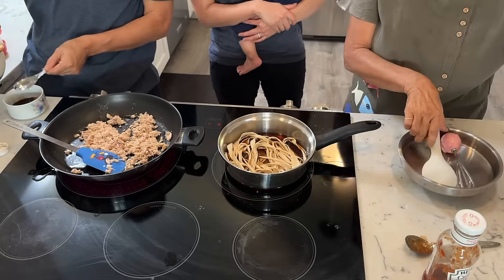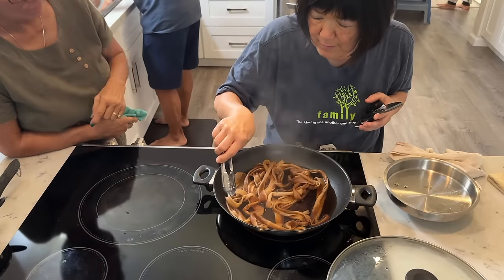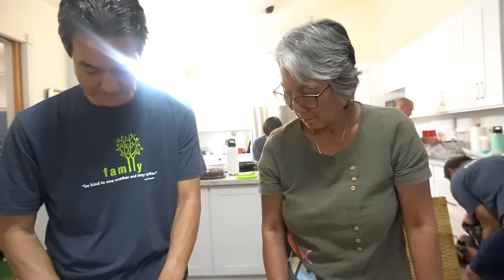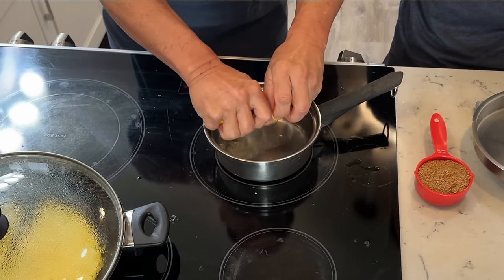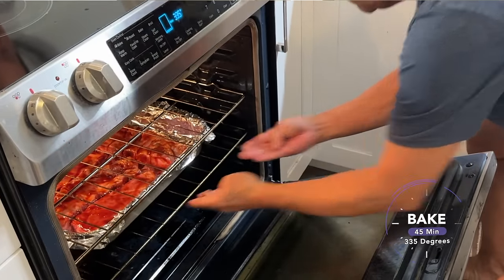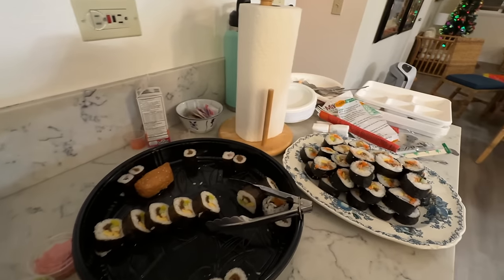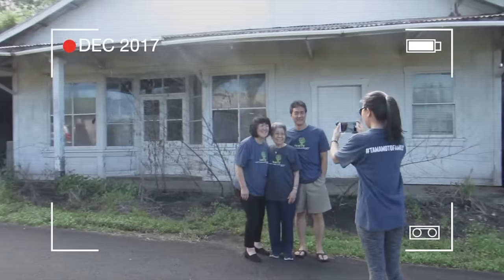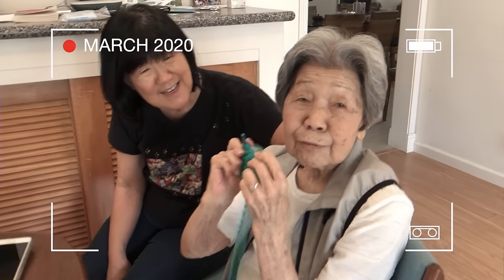Special Message from Us, Sushi Making, Uncle's Spare Ribs, Christmas Eve Dinner, Family Tribute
Hi Everyone!
I wanted to share with all of you that grandma recently passed.  She and my late grandfather were the inspiration for this channel and I am so grateful that I got to video them throughout the last 5-10 years of their lives.  They are both such an inspiration and have woven our family bonds together so tightly throughout the years.

Please enjoy a little bit of our candid and fun Christmas Eve dinner as well as a tribute to grandma that I actually put together for her funeral service.  I know many of you felt that you knew her as well, so I thought it would be appropriate to share.  (Also, if you're reading this... I'm assuming you're a fan of my grandparents. haha)

Anyway, I hope you all had a wonderful holiday season with your family...happy 2024!  Let's all make this the best year yet.

Makizushi Recipe:
Sushi Rice:
5 C. rice
1/3 C. Japanese vinegar
5 T. sugar
*1 1/2 t. salt

Tamagoyaki:
4 eggs
1/2 t. sugar
2 T. milk
*1/4 t. salt

Tuna:
2 T. shoyu
2 T. sugar
2-3 cans of tuna (color of the tuna needs to be dark)

Put into a pot/pan with 1 to 1 ratios of water, shoyu, and sugar
1/4 c. water
1/4 c. sugar
1/4 c. shoyu
cook until the kanpyo becomes translucent

Uncle Warren's Spare Rib Recipe:
Juice of 1 lemon
1 bottle chili sauce
1 c. brown sugar
Score ribs and peel off fat off of the back of the ribs.
Baste in sauce on one side.
Put into the oven for 45 minutes.  Turn over and baste the other side of ribs.  Put back into the oven for 45 min.  Oven should be at 335 degrees.

DJI OM 5 Smartphone Gimbal Stabilizer